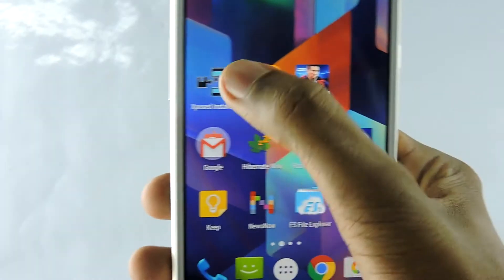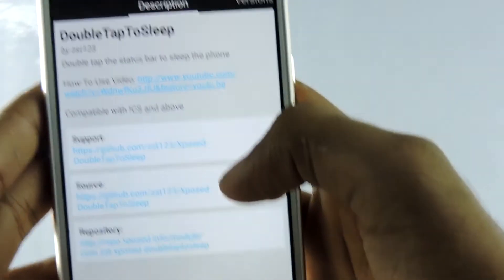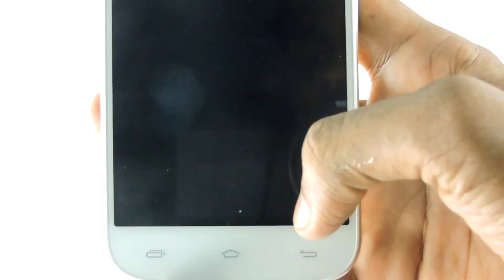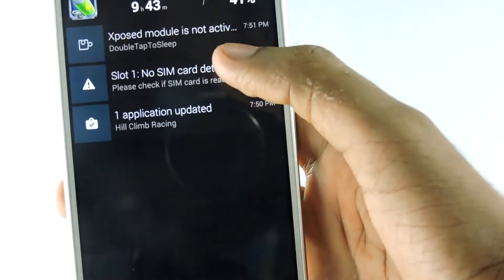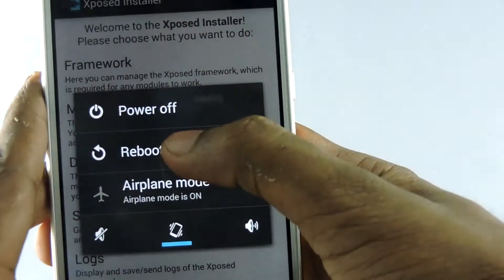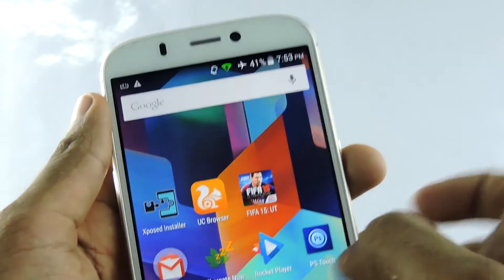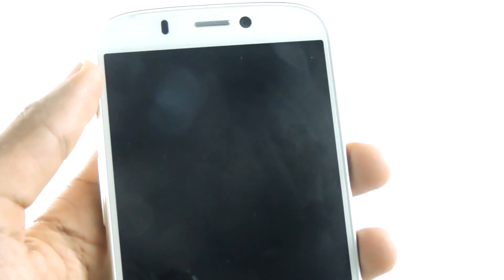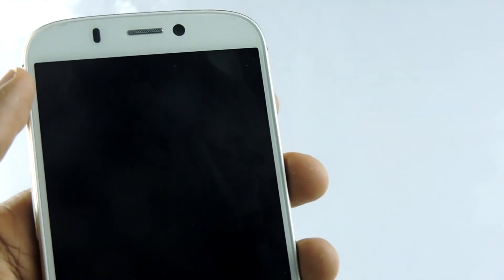How To Get Double Tap To Sleep Feature on Android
Double tap to sleep is actually one of the very cool feature.It is on some devices,but if you don't have it,here is way to get that awesome feature.

Root Access is needed for this tweak.If your device is not rooted yet, root it right now,it is not a hard job to do.